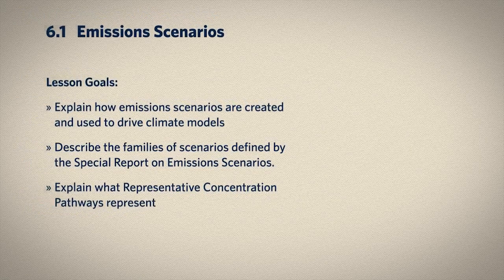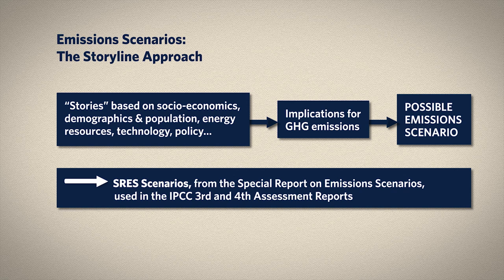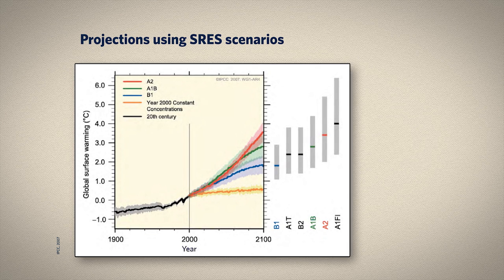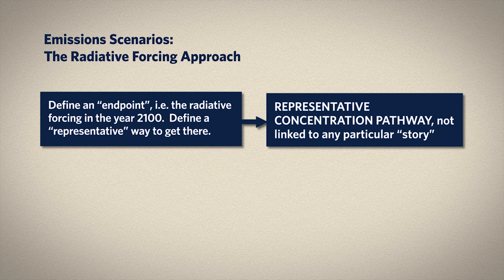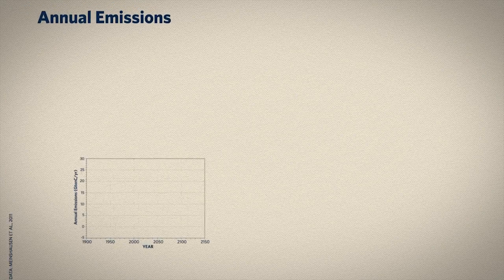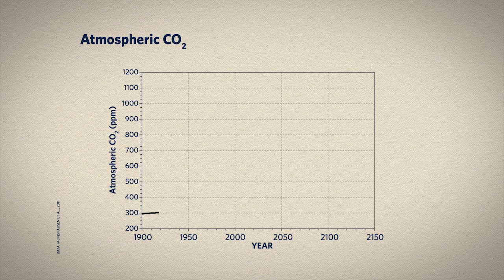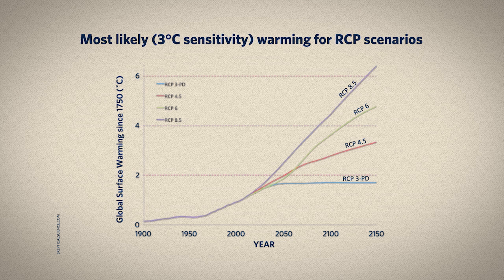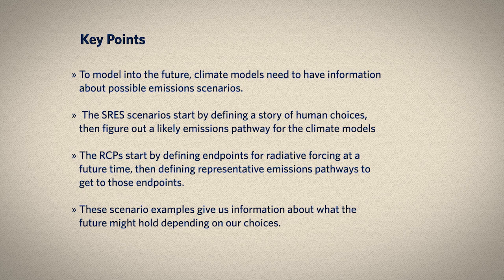6.1 Emission Scenarios